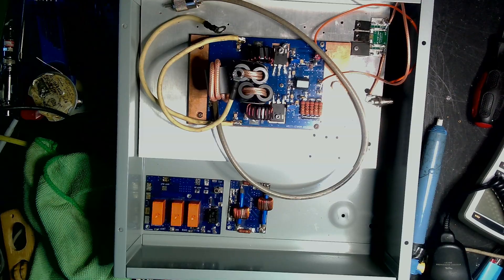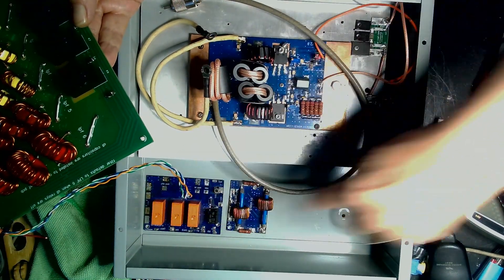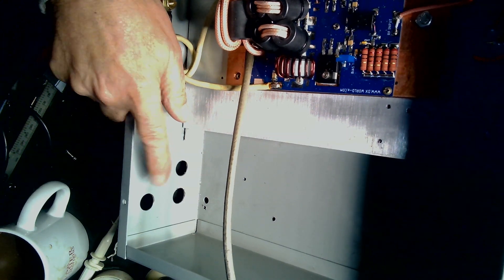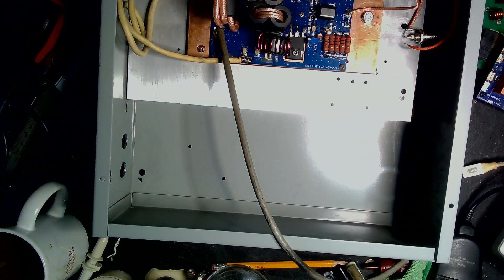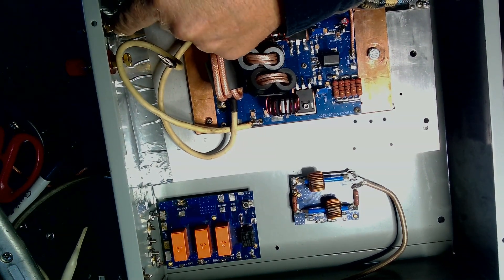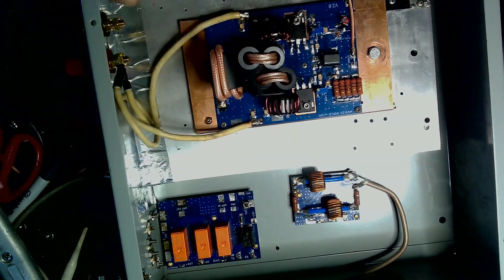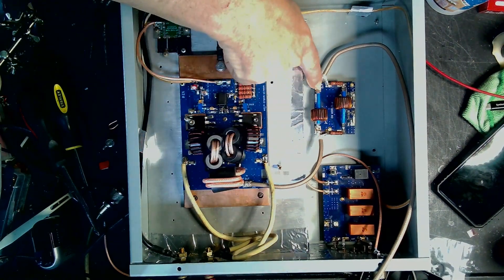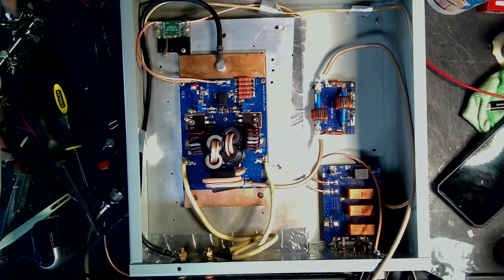DxWorlde 600W LDMOS HF Amplifier (Part 4)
Fallow along as we build a 600W LDMOS Amp
Board: DxWorlde
LDMOS: MRF300AN and MRF300BN